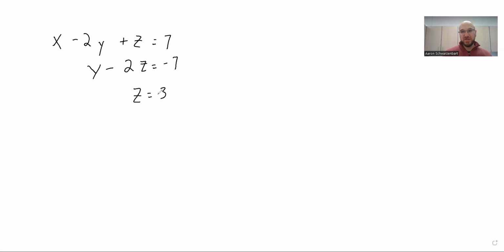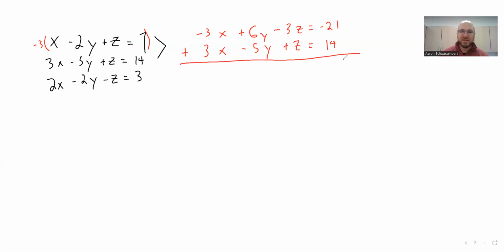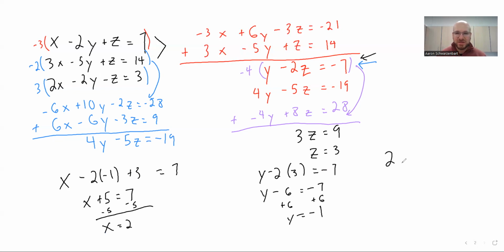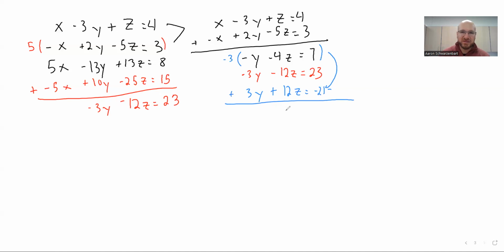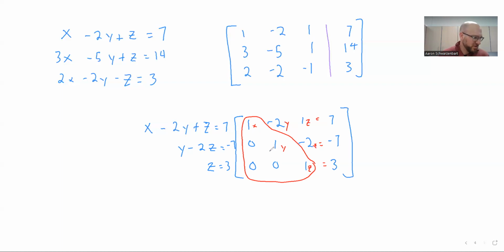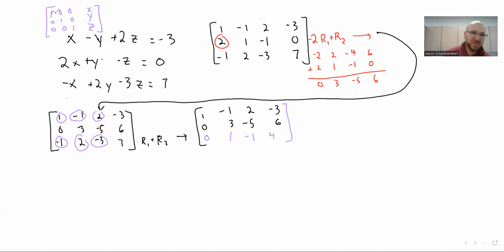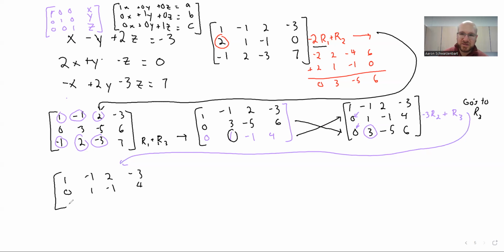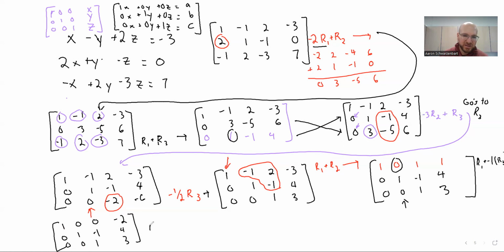Precalc 7.3 (Part 1) 3 Variable Systems and Reduced Row Echelon Form